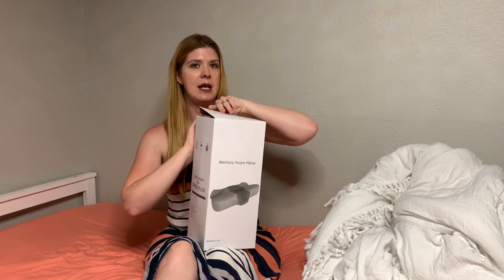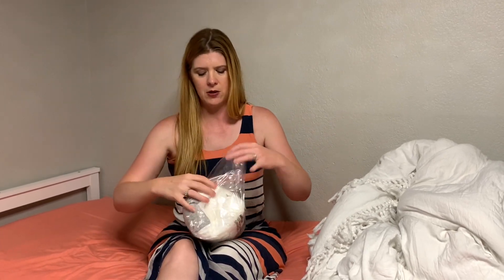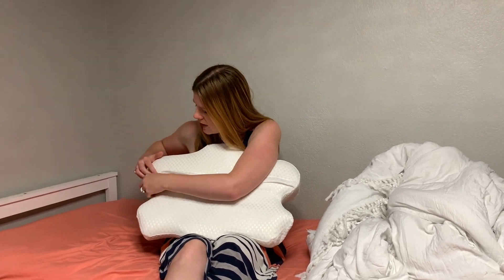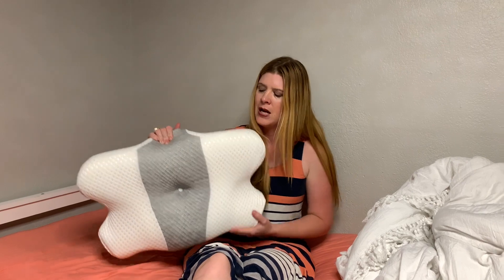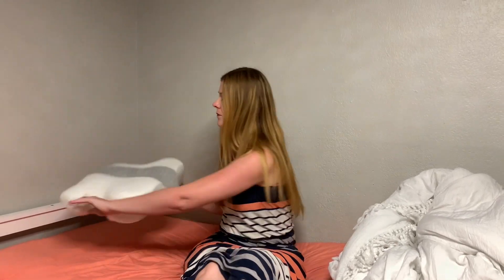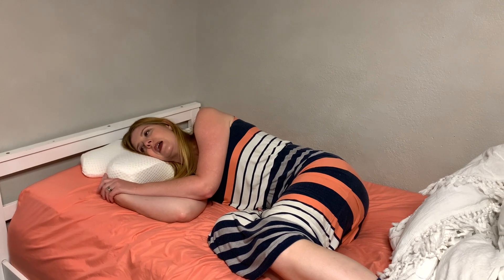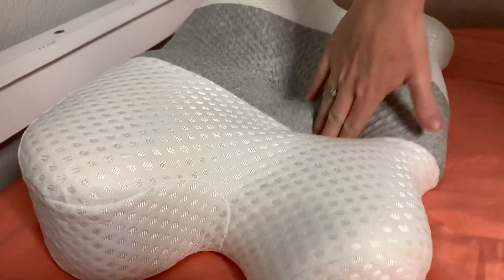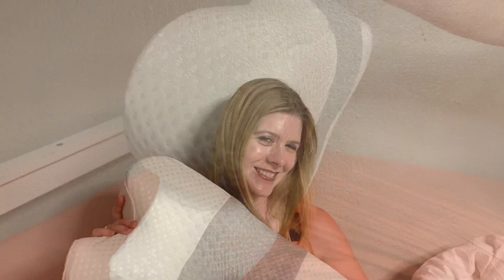Cervical memory foam neck pillow review and demo by Sara